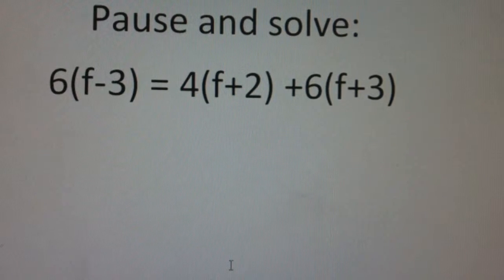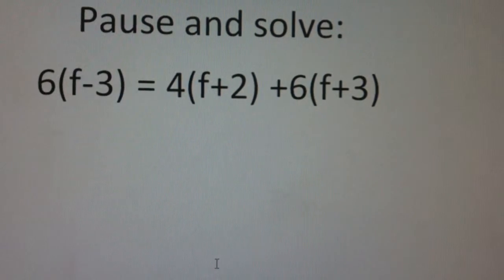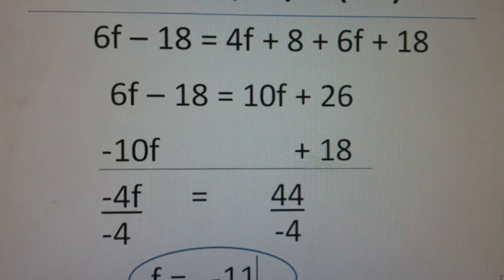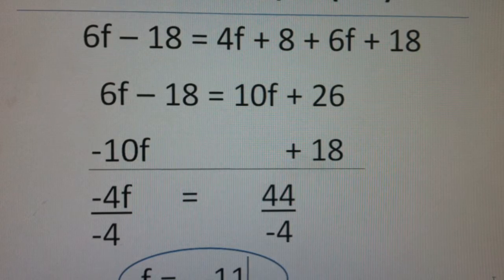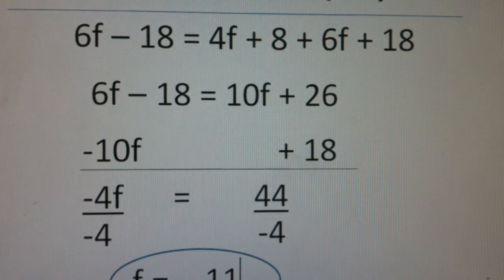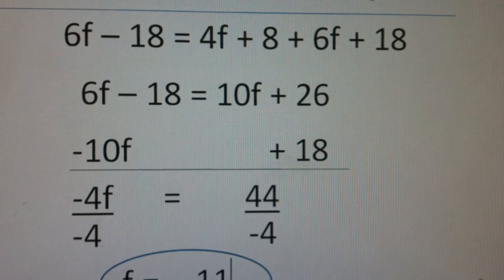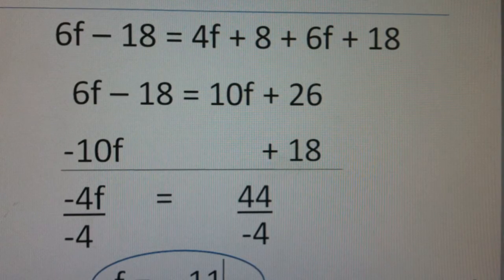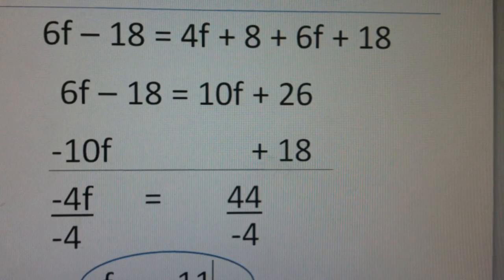Solving Multi-step Equation Variables on Both Sides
Solving Multi-step Equation with Variables on Both Sides